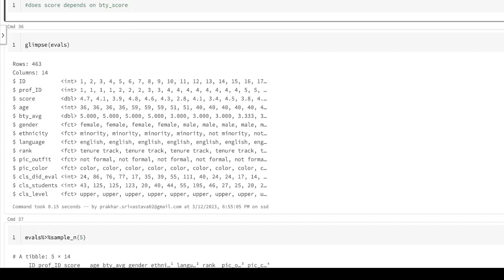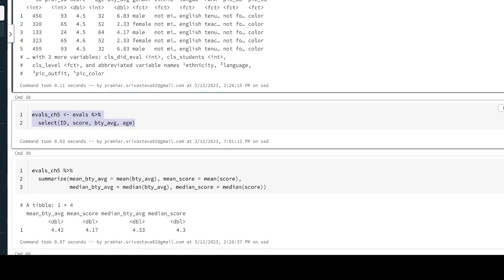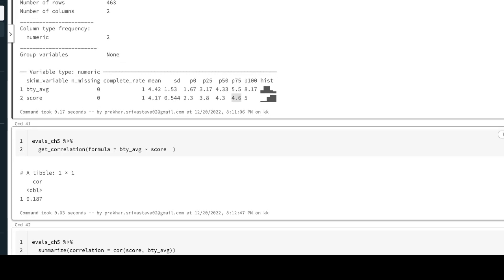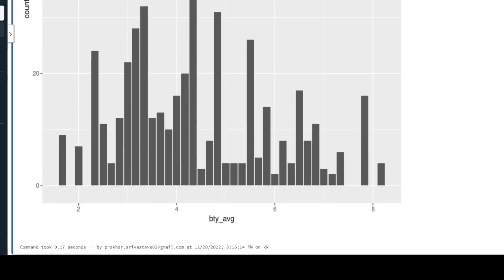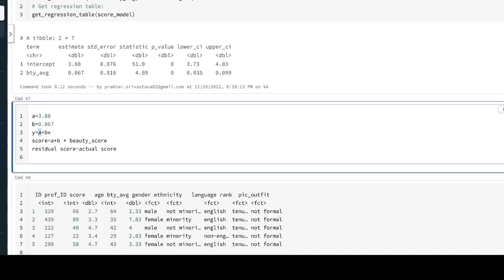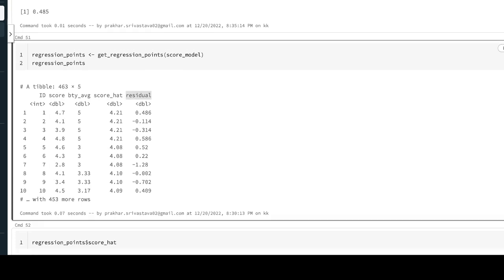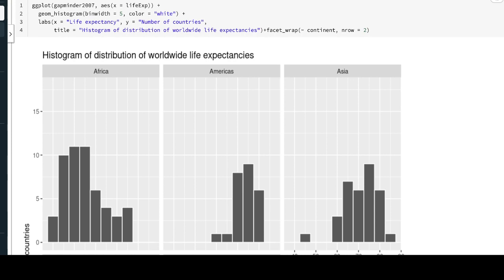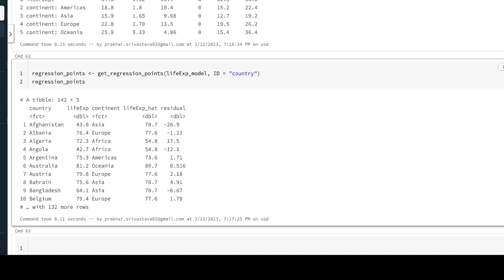Regression with graphs from book statical inference via data science : score vs bty_avg :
Regression from book statical inference via data science :  score vs bty_avg
get_correlation
geom_smooth
get_regression_table
get_regression_points
facet_wrap